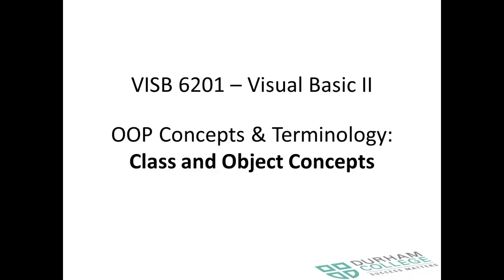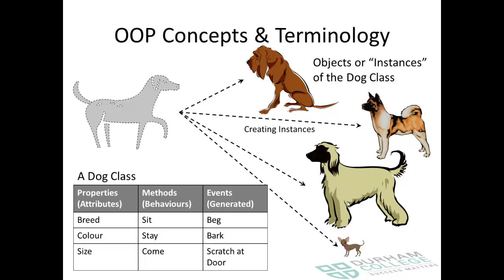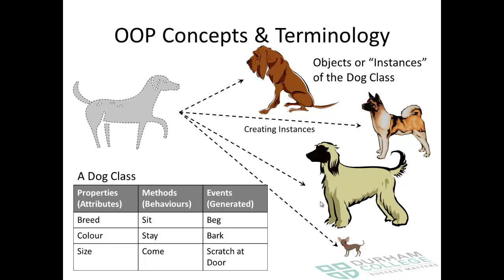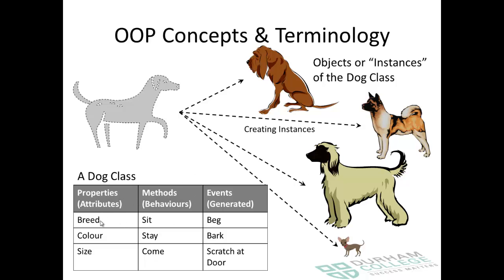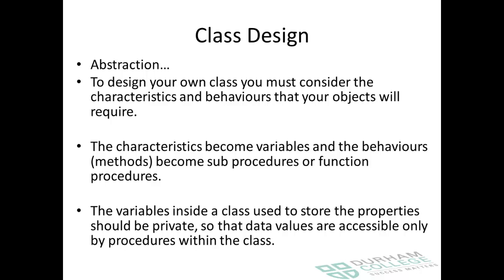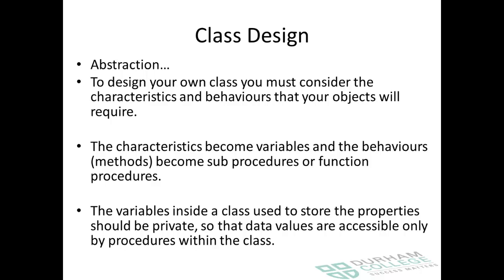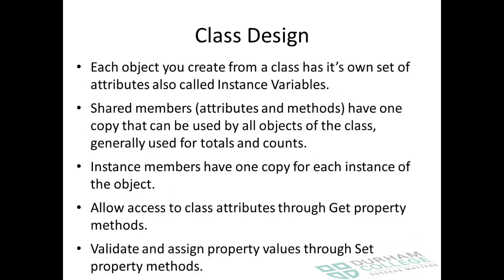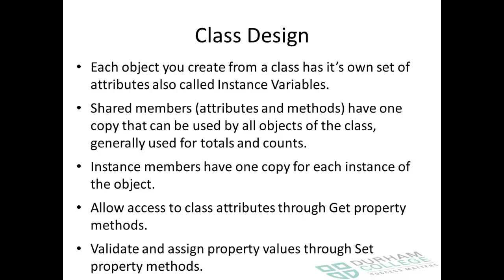Class & Object Concepts